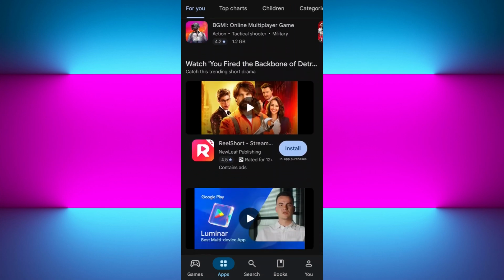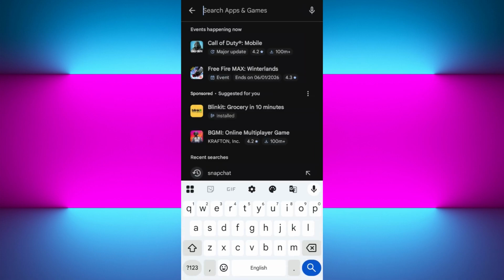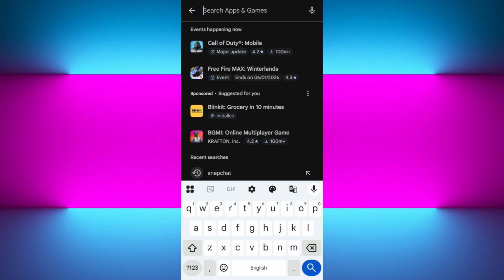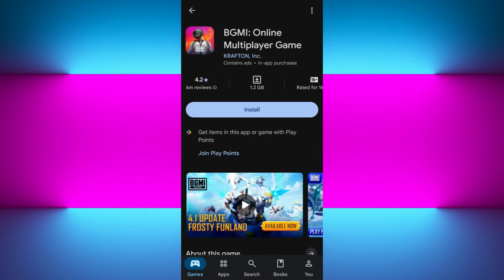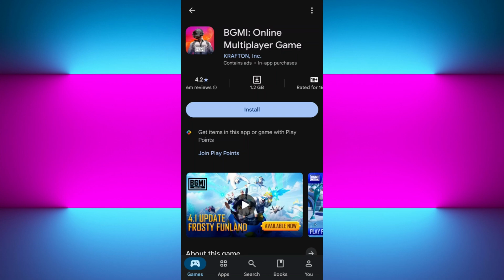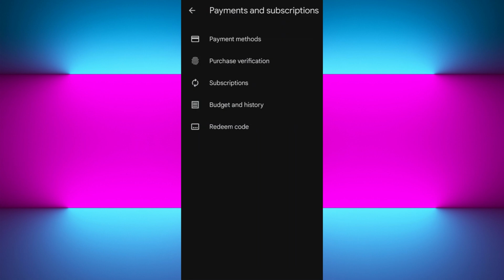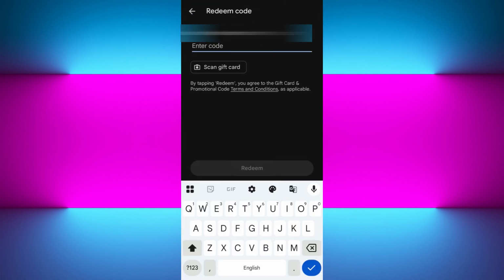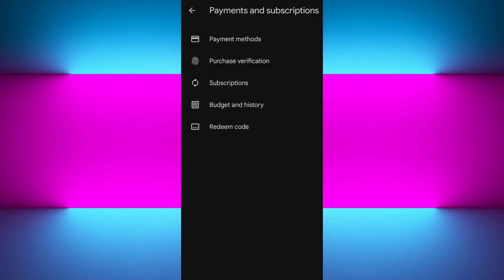How to Convert Google Play Balance into Redeem Code (Full Guide)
How to Convert Google Play Balance into Redeem Code (Full Guide) — this tutorial explains the correct and updated information about converting Google Play balance into redeem codes. Perfect for users who want to understand what is possible, what is not officially supported, and the safest alternatives available.

In this guide, you’ll learn whether Google Play allows converting balance into gift or redeem codes, why the option may not appear, and what legitimate workarounds exist. This How to Convert Google Play Balance into Redeem Code (Full Guide) walkthrough also covers common myths, scam warnings, and smart ways to use your Play balance effectively for apps, games, subscriptions, or in-app purchases. You’ll also get tips to avoid losing money to fake conversion services.

Follow the guide carefully to use your Google Play balance safely and correctly.